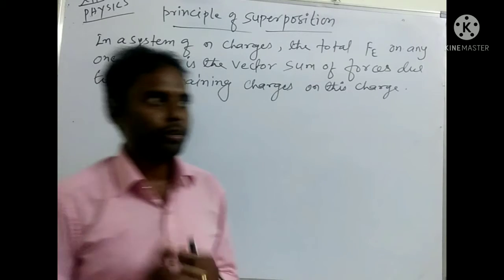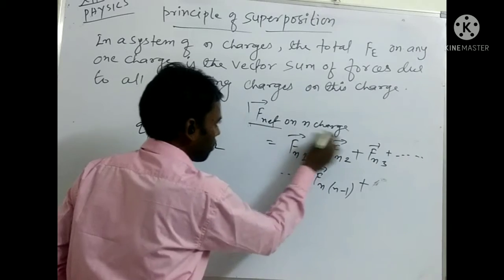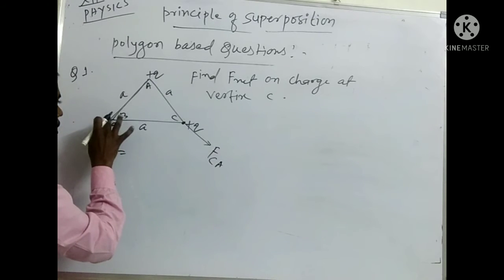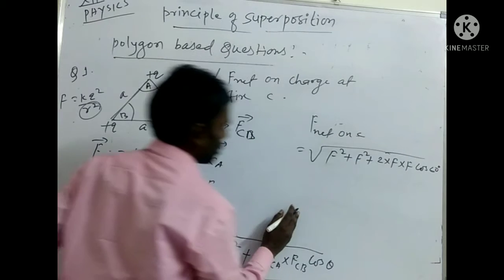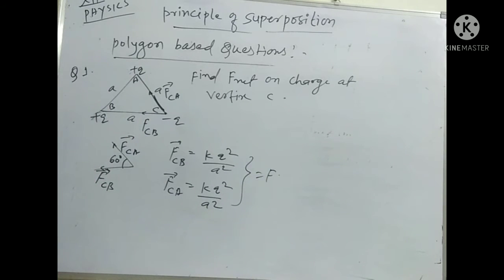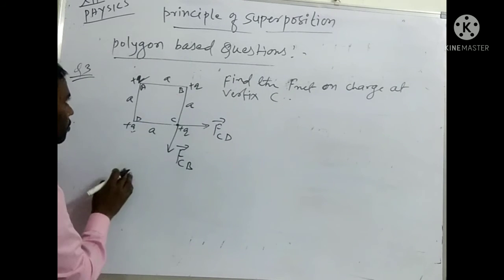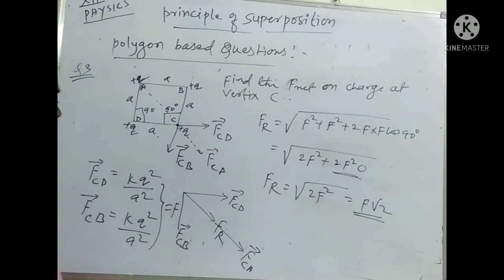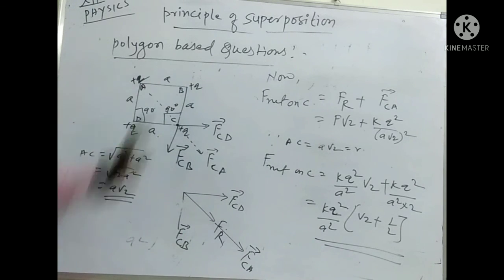L03 polygon based questions on coulomb's law : class 12th physics: JEE/NEET by (Devikumar Sir)